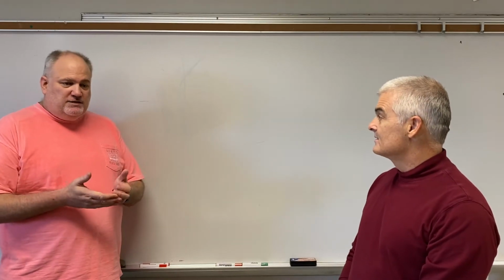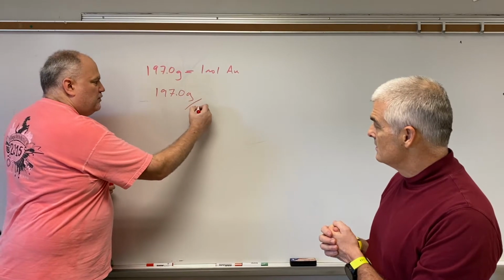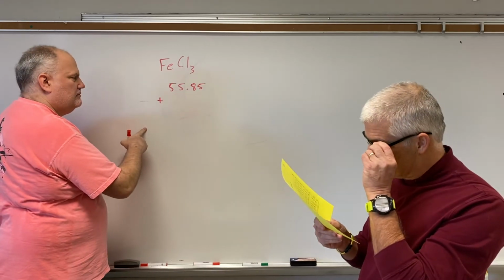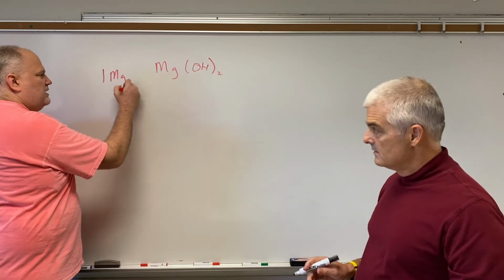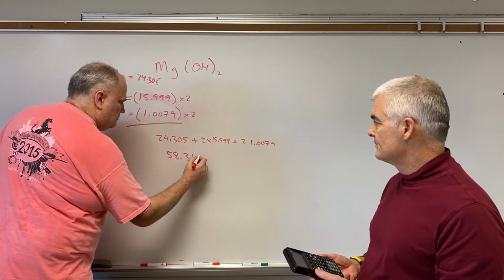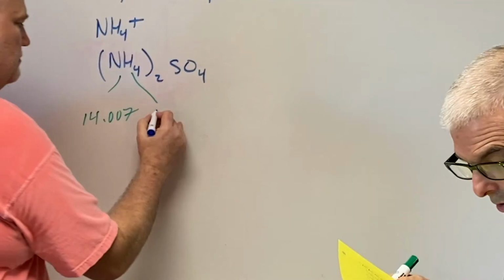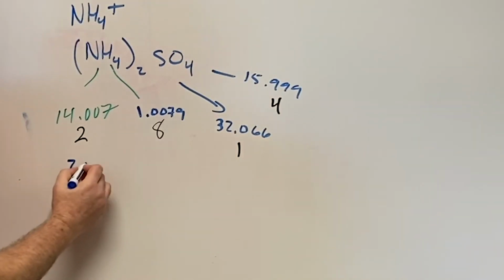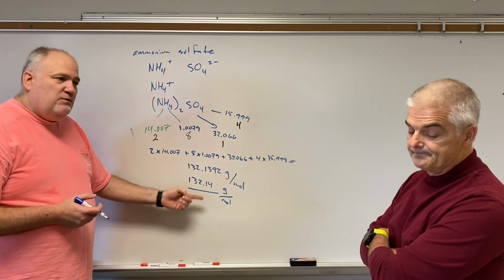Molar Mass Simplified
Calculating Molar Mass, though mostly easy, can also throw you off when first learning about it. This video will simplify your learning curve.